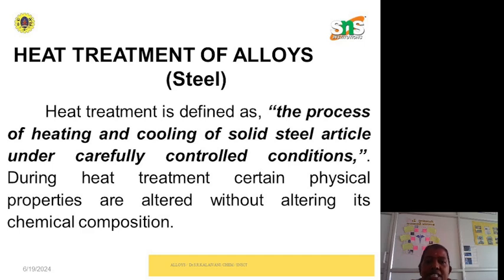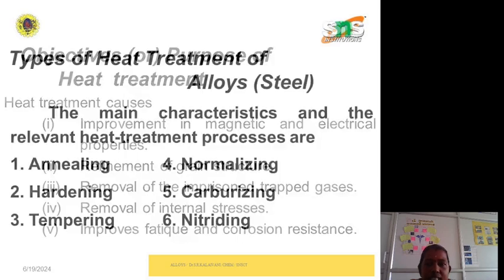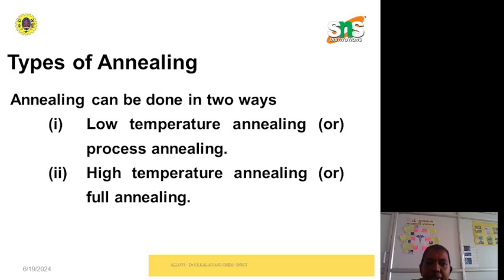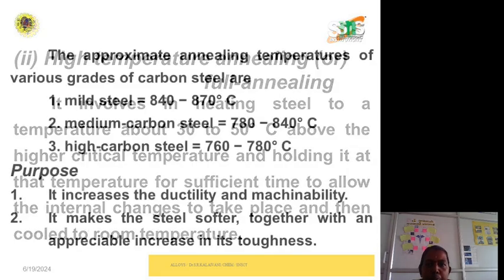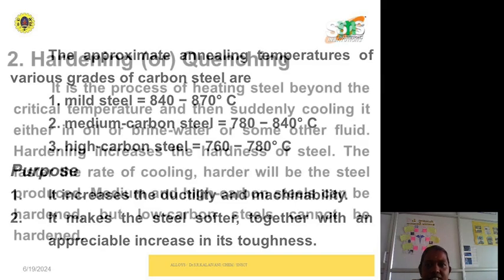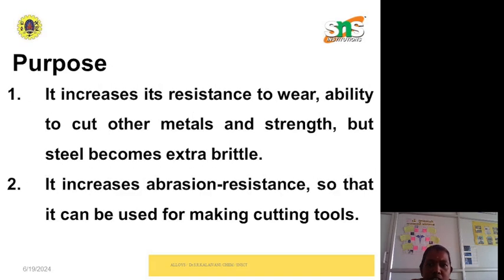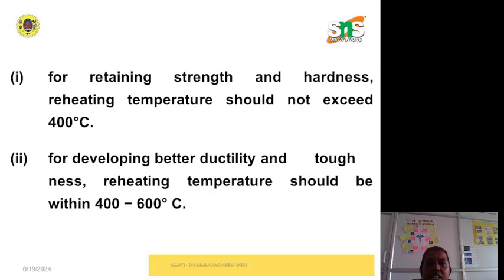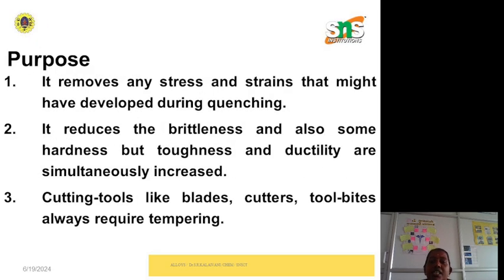Heat Treatment of alloys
The heat treatment of metals involves raising the temperature of an alloy, often through a prescribed thermal profile, to a defined temperature. The material is then held at this temperature for a period of time before being cooled either at a prescribed rate or under rapid quenching conditions to a fixed temperature.